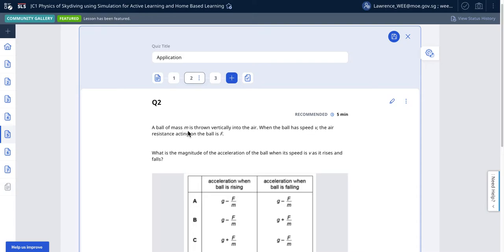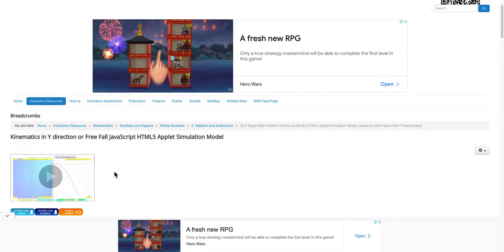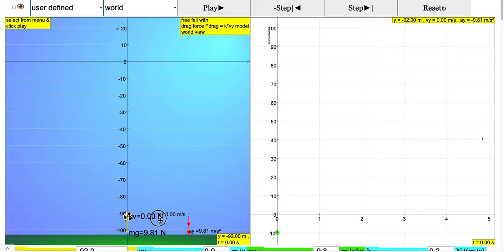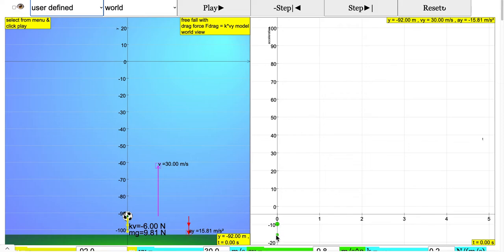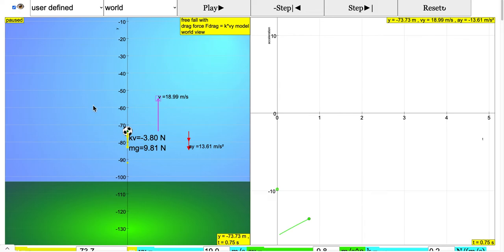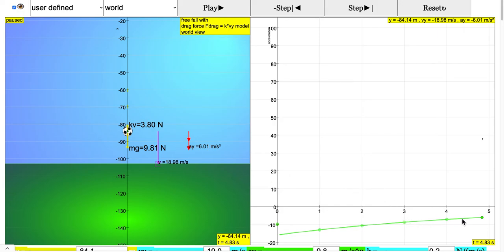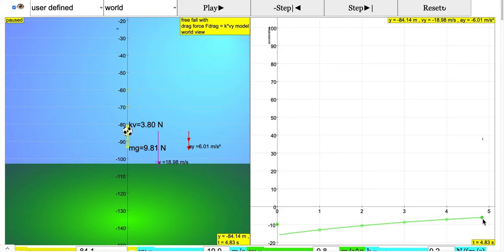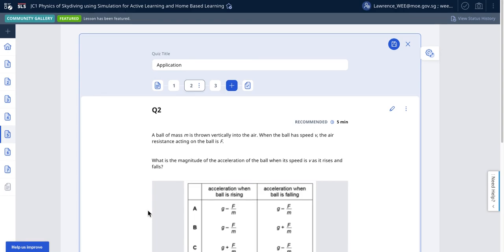Q2: What is the magnitude of the acceleration of the ball when its speed is v as it rises and falls?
A ball of mass m is thrown vertically into the air. When the ball has speed v, the air resistance acting on the ball is F.

What is the magnitude of the acceleration of the ball when its speed is v as it rises and falls?

rises
g+F/m

drops
g-F/m